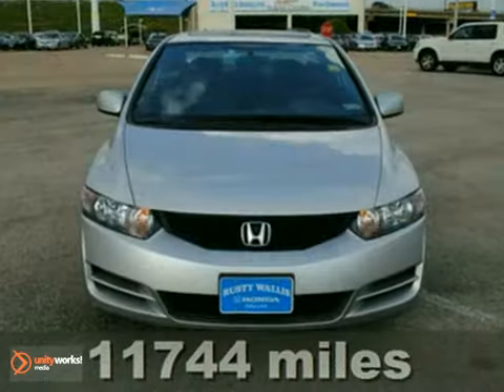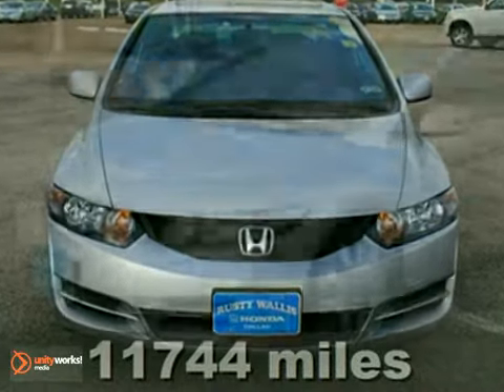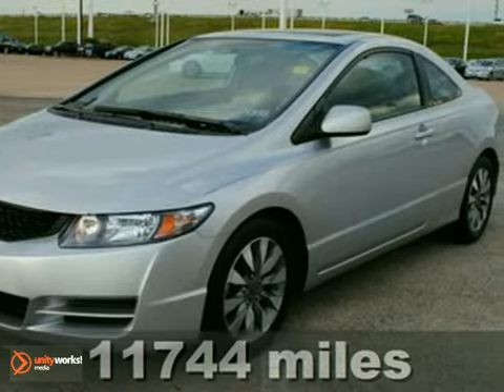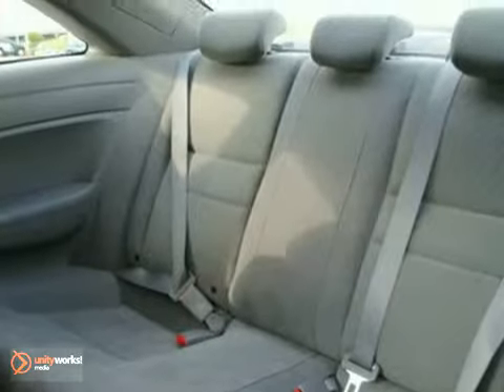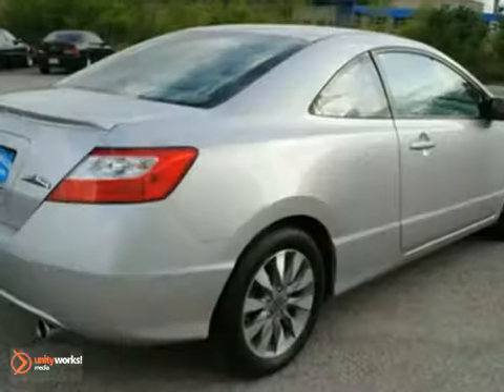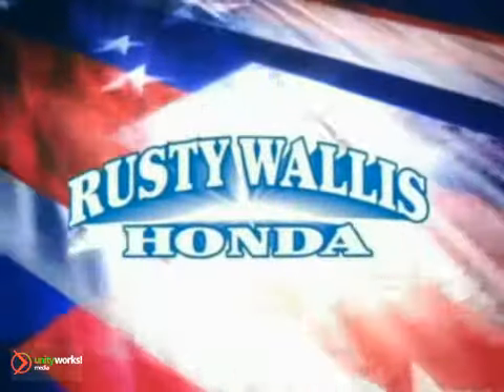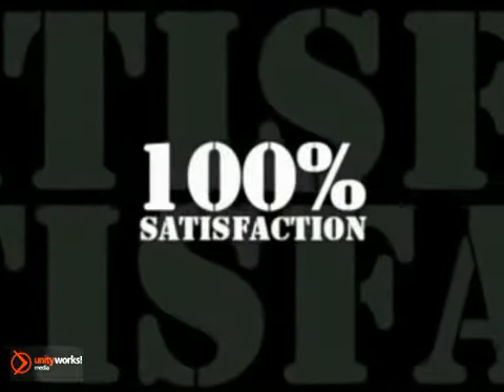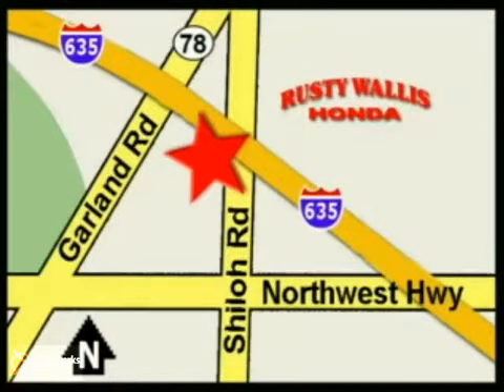2010 Honda Civic C2021 in Dallas Fort Worth, TX video SOLD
SOLD - If you are looking for real value on a great used car, Rusty Wallis Honda invites you to come in and test drive this 2010 Honda Civic, stock# C2021. We are conveniently located near Dallas Fort Worth, TX and known for our great selection, reliability and quality. Come take a look at this 2010 Honda Civic today.

12277 Shiloh Road
Dallas Fort Worth TX, video

Honda Accord
Honda Accord Crosstour
Honda Civic
Honda CR-V
Honda Element
Honda Fit
Honda Insight
Honda Odyssey
Honda Pilot
Honda Ridgeline